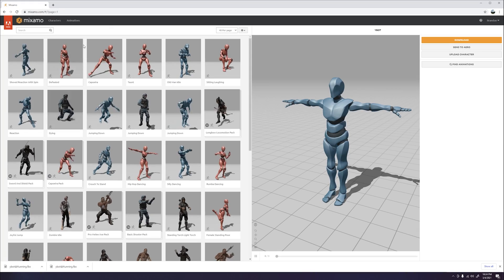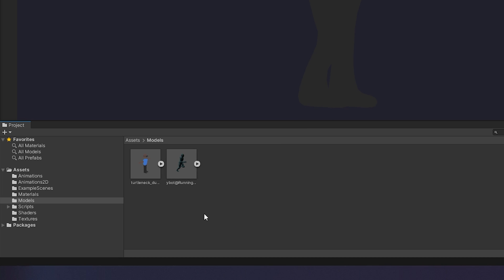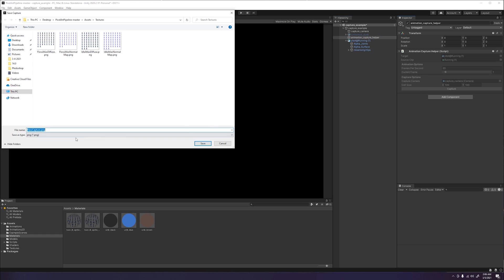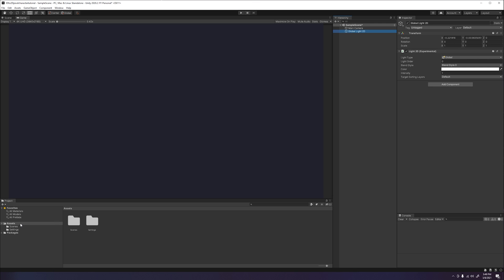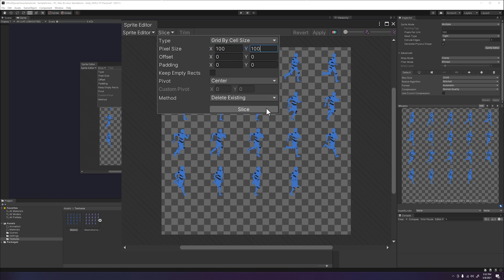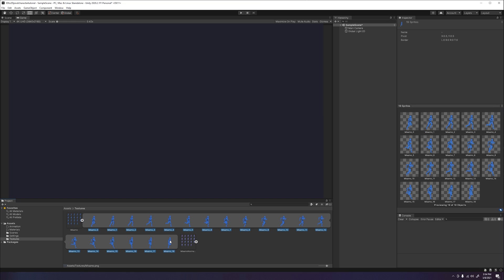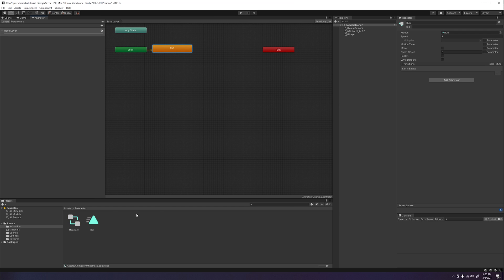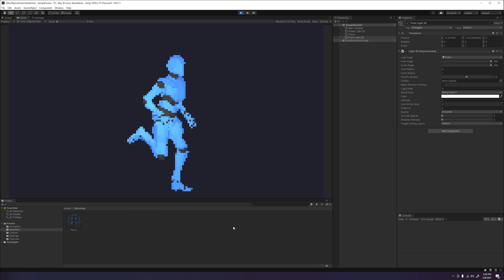Converting 3D character model to 2D Pixel Character with Animations Unity Tutorial (2021 edition)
This video will go over how to convert 3D models into 2D pixel characters with animations applied. This will work with both 2D and 3D work environments using URP (Universal Render Pipeline).

For 3D environment you will need custom shader to have 2D character interact with 3D lighting.

Time Codes:
00:00 - Intro
00:37 - Getting 3D model with animation
01:30 - Convert 3D model to 2D character
04:07 - URP 2D project setup
06:05 - Importing 2D character sprite sheets
08:33 - Creating 2D player game object
09:30 - Player components
10:22 - Add material to player
11:00 - Adjusting animation
11:40 - Final Result
11:52 - Outro

My Computer Set Up:
Samsung Curved Monitor
EVGA RTX 3070
Lian Li LAN2MRX LANCOOL II MESH RGB
AMD Ryzen 5 3600 6-Core with Wraith Stealth Cooler
MSI B550 Gaming
Corsair - RM Series 750W
Corsair LL Series LL120 RGB 120mm Dual Light

Microphone:
AT2020 USB Mic
Shock Mount and Pop Filter